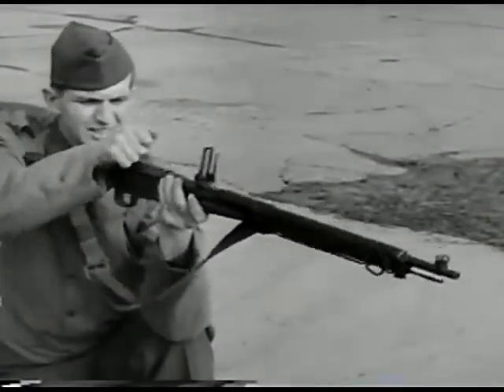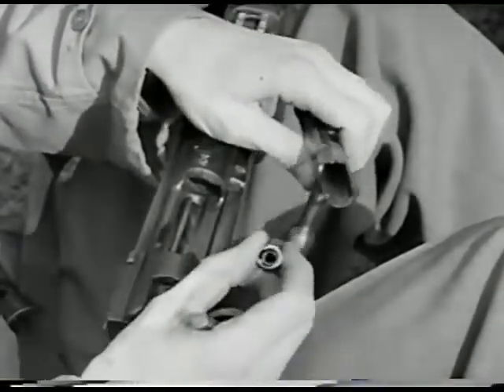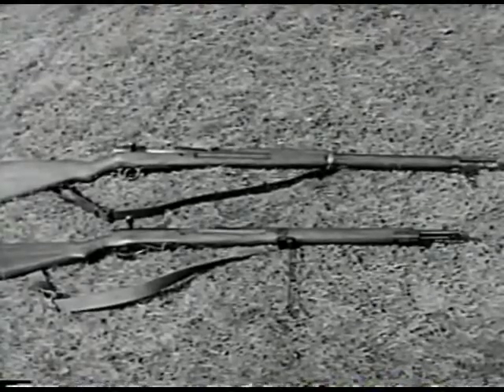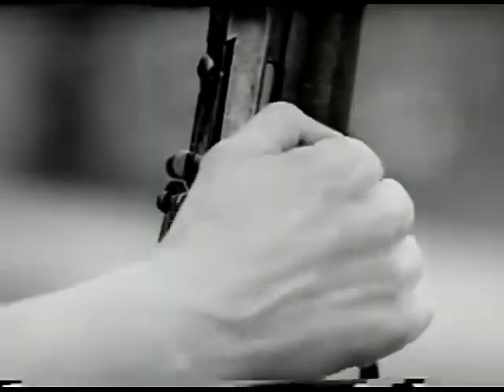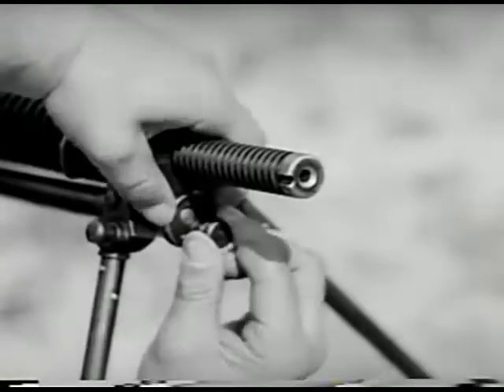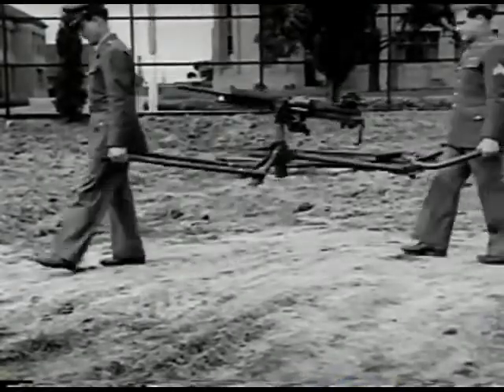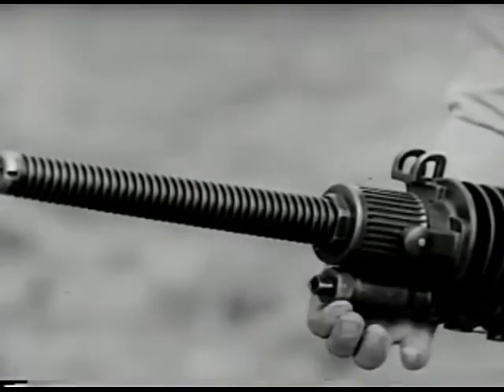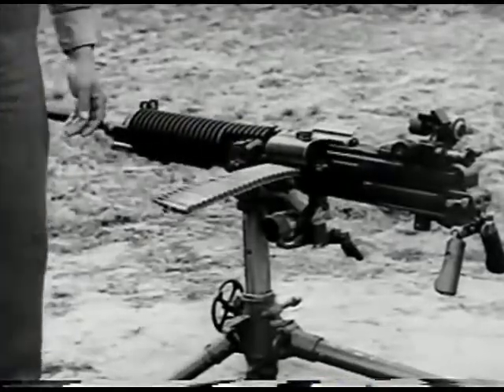Japanese Small Arms in World War 2 1944